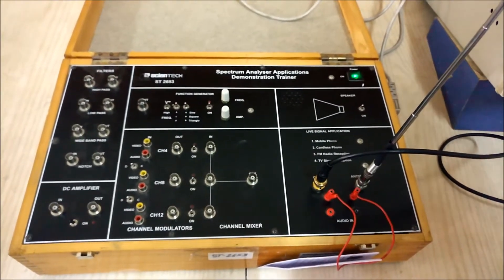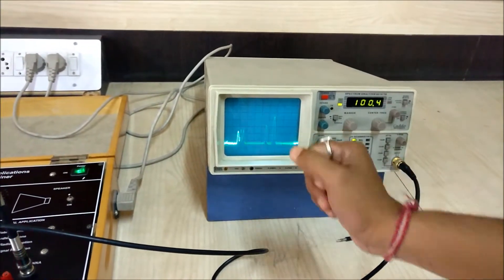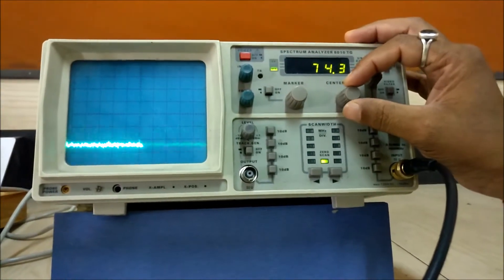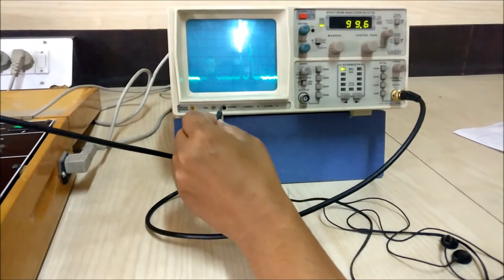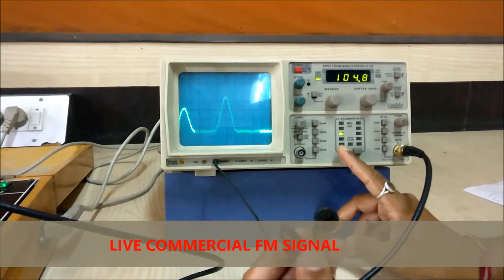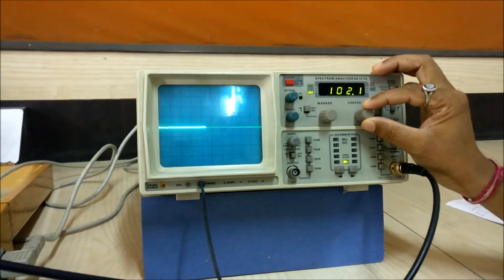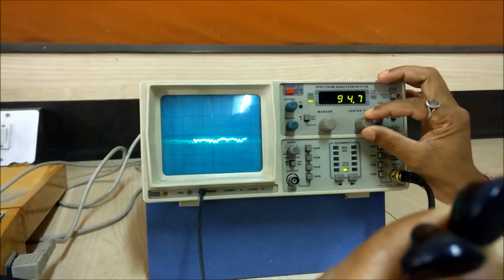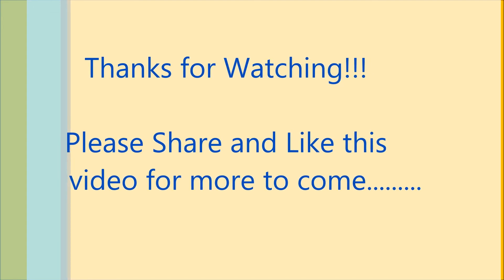Demodulation of FM Signal Using Spectrum Analyzer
Detection of  commercial FM signal Using Spectrum Analyser CADDO 8010/8010TG.

Spectrum Analyzer has may application in sensing spectrum of selected range
today I am going to demodulate and detect the FM signal available in the Jodhpur region..

for this i Have used spectrum detection Kit which detect the signal and gives out put to the spectram analyzser through BNC Probe and then on spectrum analzer set 100Mhz as centre frequency and scanwidth of 2-10MHz/ Div
five channel has been demodulated  92.7 FM,93.5FM,94.3FM,102.1FM & 104.8FM

Support & encourage us to bring new innovation through old Techonology by

for other videos on this channel click the links